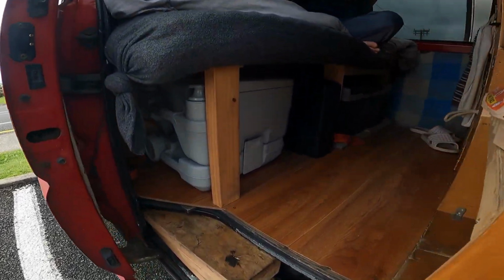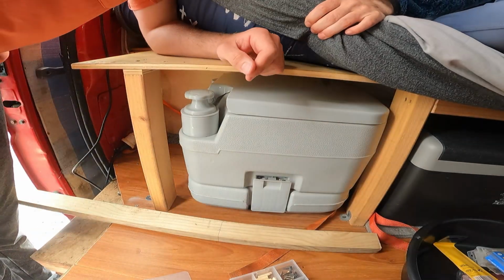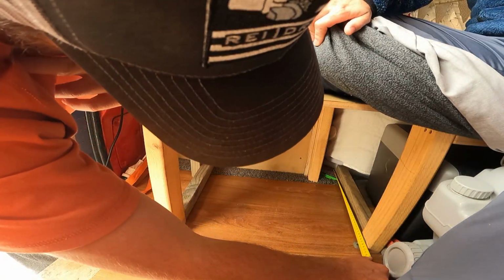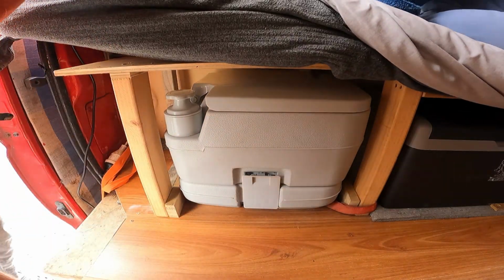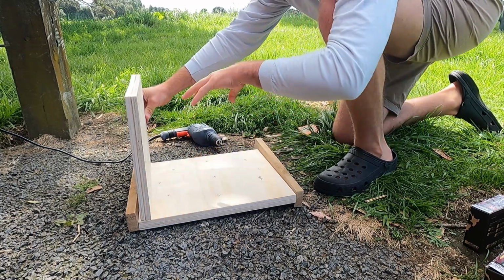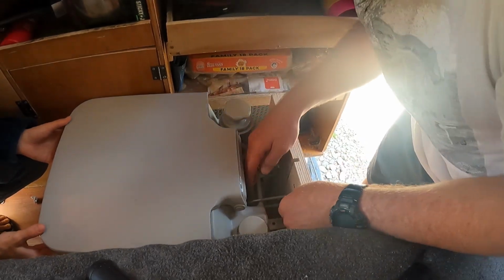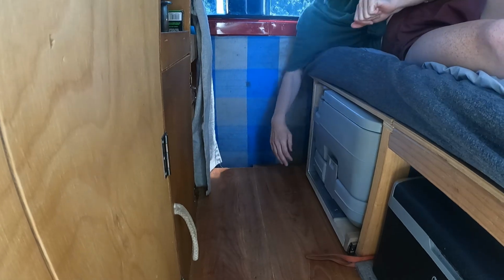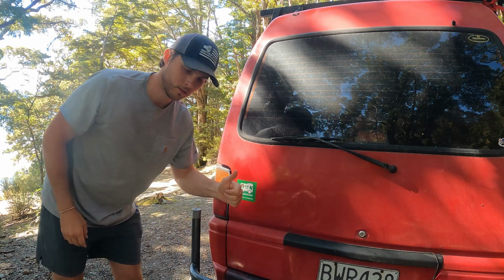L300 Green Sticker Self Contained | Fully Mounted Cassette Toilet | New Zealand Van Life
We upgrade our van from blue sticker self contained regulations to green sticker, which meant mounting our cassette toilet on a drawer and getting it reinspected.

We didn't want to buy a new expensive toilet, we used our existing cassette toilet to save money and it worked great. We managed to not change the overall layout of the van, which was a huge plus.

We are now certified Self Contained until 2028, which is a huge improvement from June 2025.